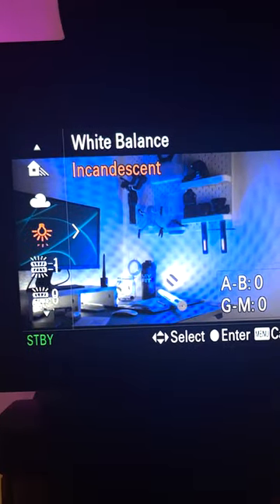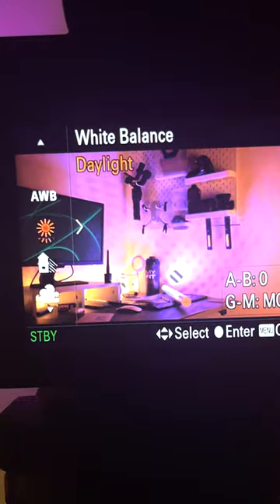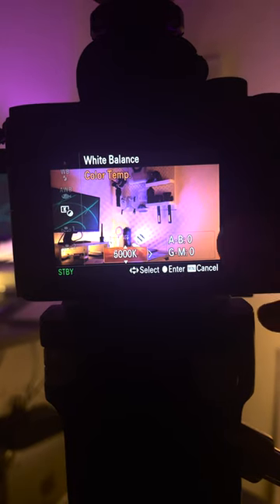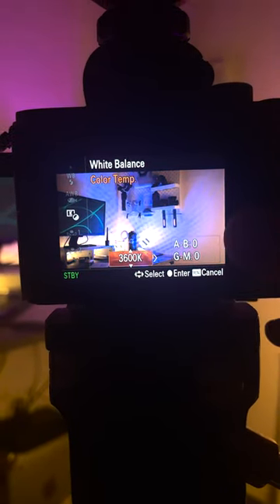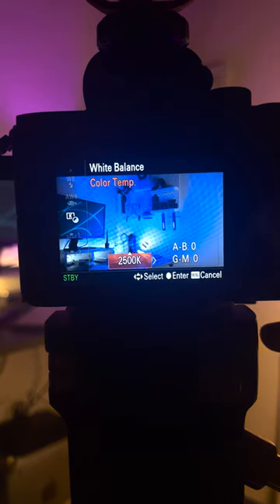How to NAIL the WHITE BALANCE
Have perfect white balance every single time

Continuous light used
Prime lens for Portraits
All Around PRIME lens
Nifty Fifty
ND Square Filter
Light Beam
Double charger
1-2 1-2 Mic check
Daily Camera

These videos  regarding photography are directed at beginner photographers. Take the photography infos from here mindfully and try to understand the tips from a beginner photographer's point of view.